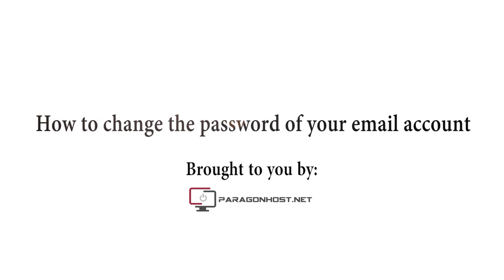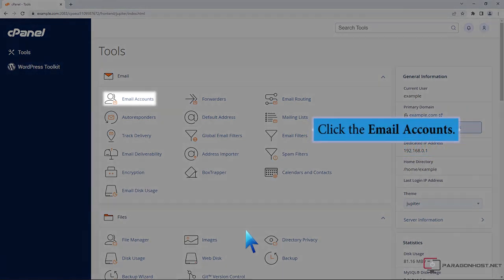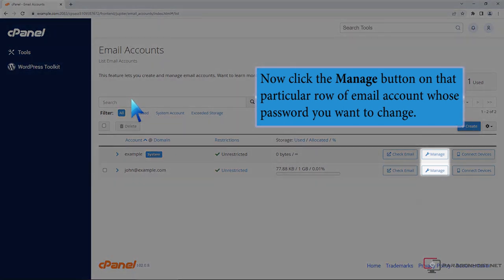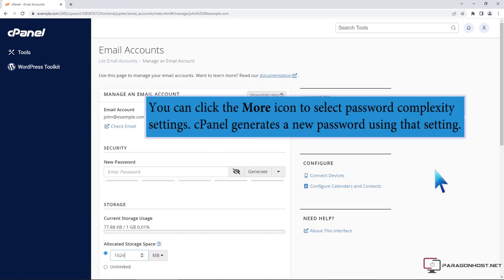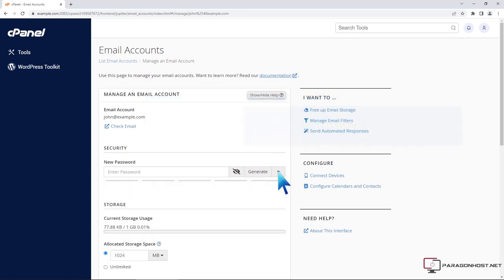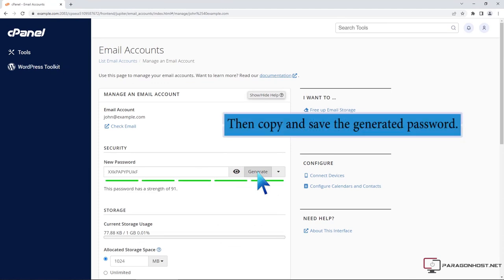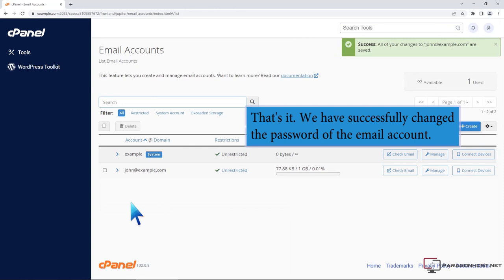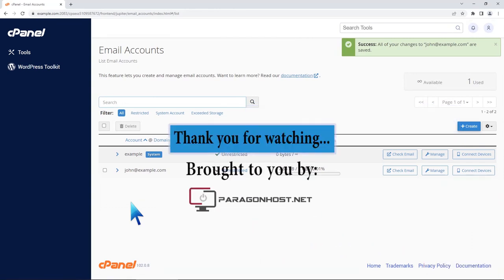by: ParagonHost.net Technology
How to videos by the team at Paragonhost.net since 1999 your global webnetology services provider.